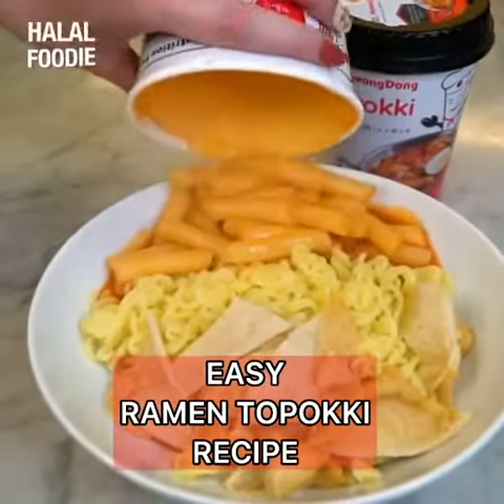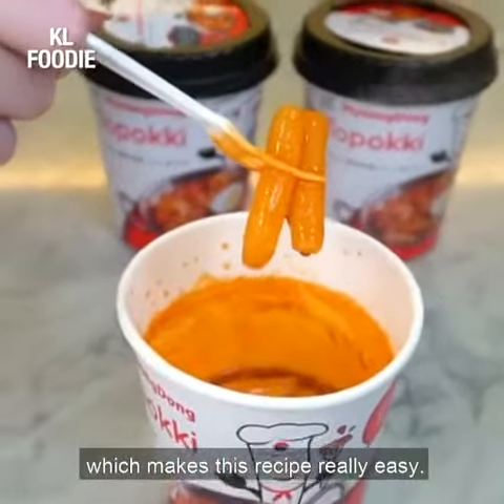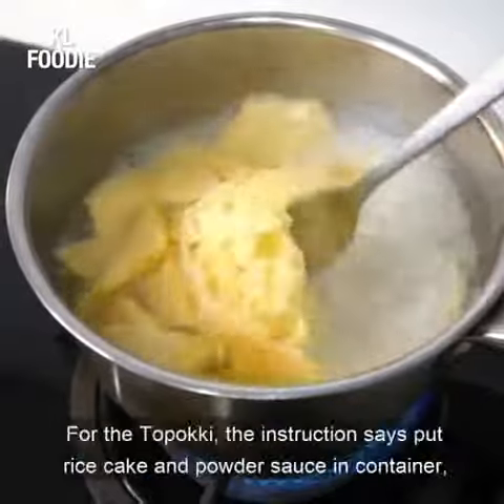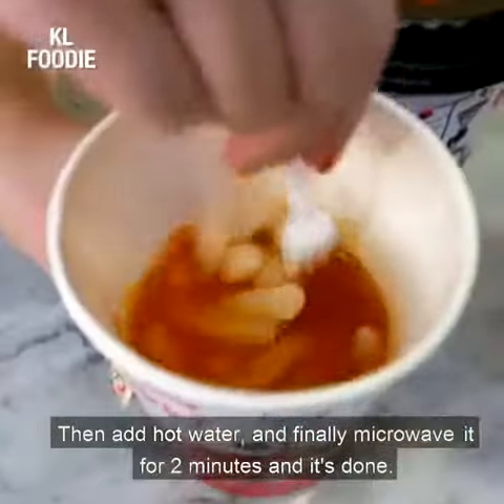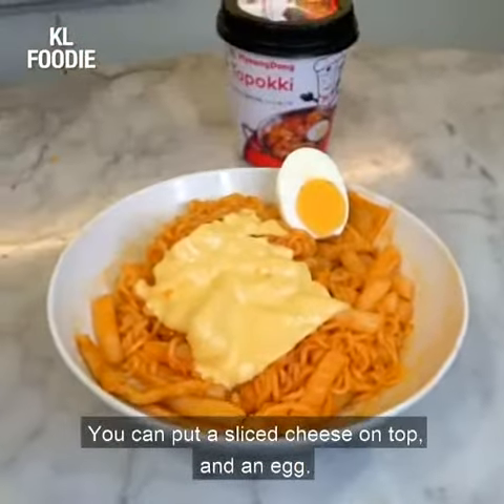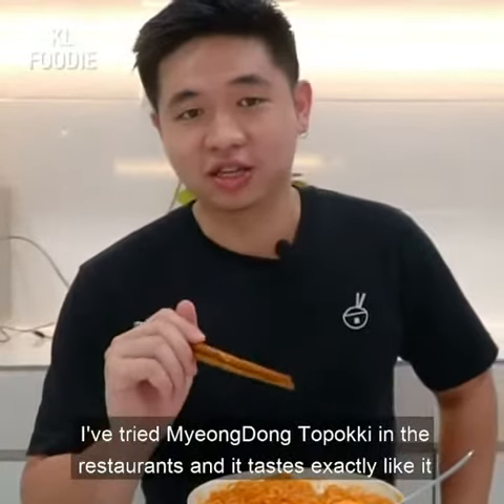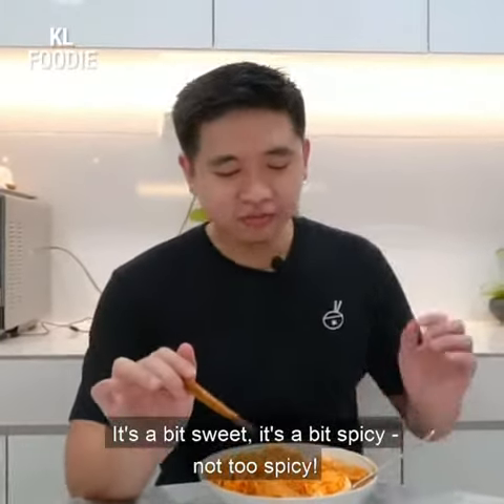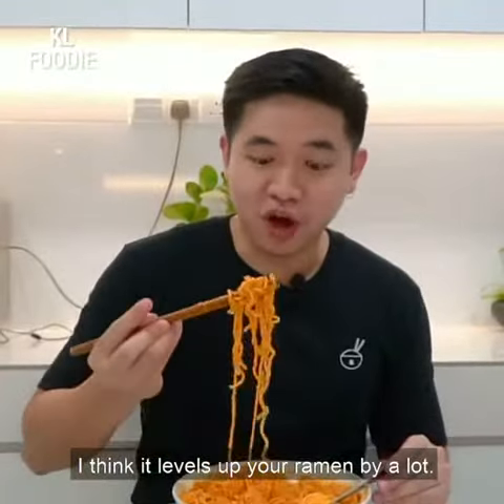Street Food 😋😋 Chees Maggi foodstreet food | +food food cake tikok A83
Street Food 😋😋 Chees Maggi foodstreet food | +food
troom troom in hindi chocolate, food street